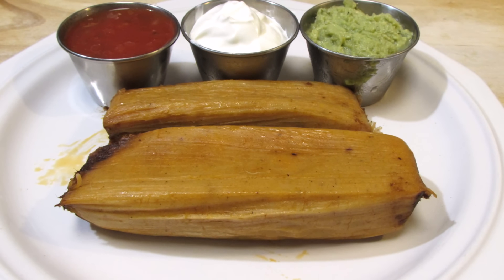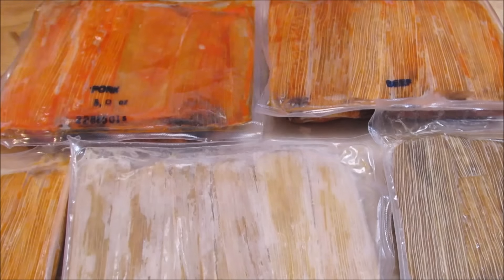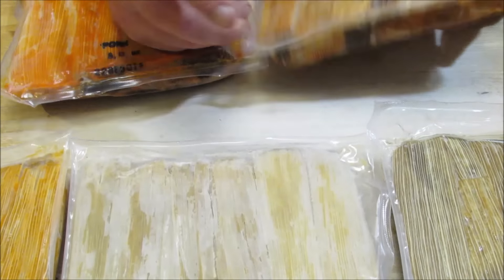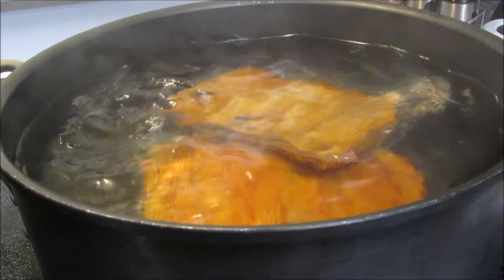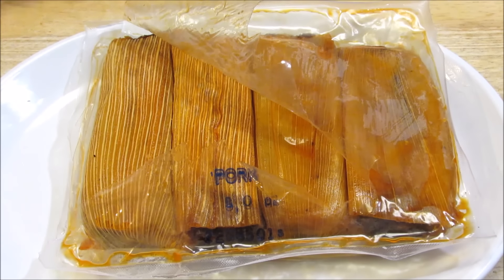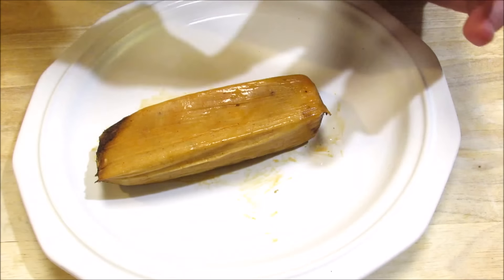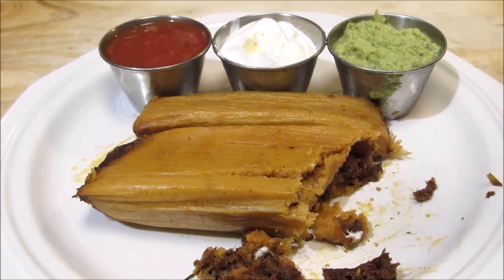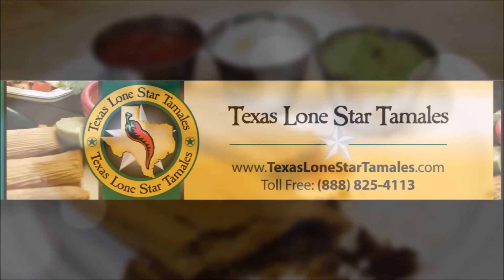Texas Lone Star Tamales - Tamales that you Heat, Eat and YUM!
The Wolfe Pit Heats and East some spicy and delicious Texas Lone Star Tamales!

Tamales are a "New World" food made by wrapping various ingredients in a rich corn dough, and then wrapping corn husks, banana leaves, or corn leaves around the dough parcel to create a packet, which is then steamed.  The finished tamales are typically eaten plain, although they may be accompanied with a variety of drinks, depending on the region, and sometimes sides like beans as well.  They may be topped with salsa, chili, queso, guacamole, or chili con carne.

Many people associate tamales specifically with Mexican cuisine, where they have been elevated to an art form, with various regional specialties which feature an assortment of ingredients ranging from chocolate to shredded beef.  However, tamales are also eaten in other parts of Latin America, and they were once eaten by Native North Americans on a fairly regular basis, as early colonists attested.  In the US, regional tamales have developed for the Mississippi Delta, New Mexico, and Texas (among others).

Nutritionally, tamales have a lot to offer.  The corn dough is typically made with masa, a form of nixtamalized corn which has been treated with slaked lime.  The corn dough is highly nutritious as a result, and the filling may add to the nutritional value of the tamales with ingredients like protein-rich meats and fresh produce.  Tamales are also extremely convenient, as the steamed packets can easily be carried on trips or in a lunchbox; many cuisines have foods similar to the tamale, such as zongzi, Chinese rice dumplings wrapped in plantain leaves.

A tamal need not necessarily be meaty, although many people think of them as a savory entree' food.  In addition to filling tamales with ingredients like spicy shredded chicken, pork, or beef, cooks can also fill them with chocolate or fruit.  It is also possible to find vegetarian tamales with ingredients like black beans, yams, and so forth.  Typically tamales are also heavy on the chilies and other spices, making them zesty as well as nutritious.

Many Mexican restaurants offer tamales, and if you live in a region with a large Hispanic population, you may be lucky enough to encounter a tamale stand.  Tamale stands often offer a range of traditional tamal flavors, served fresh and hot directly from the steamer and sometimes accompanied with salsa.  It is also possible to make tamales at home; if you don't want to go through the trouble of using your own masa, you can use nixtamalized products from a company like Maseca, which are designed to be easily used by home cooks. [Editor note: or you can take advantage of and have them ship them directly to you.]